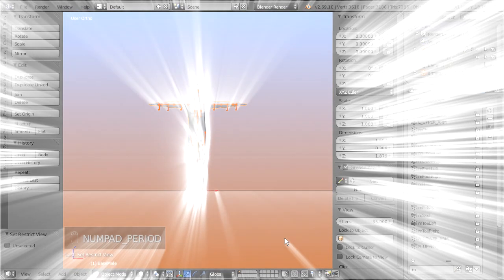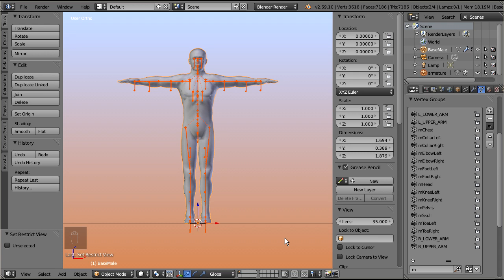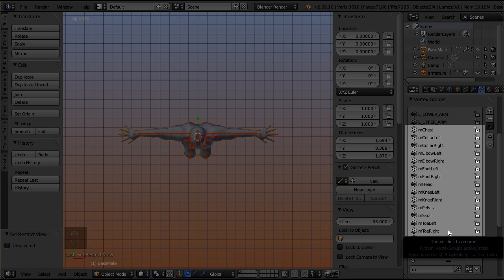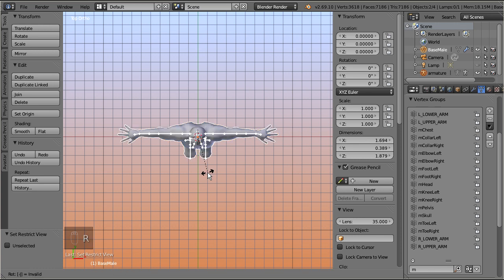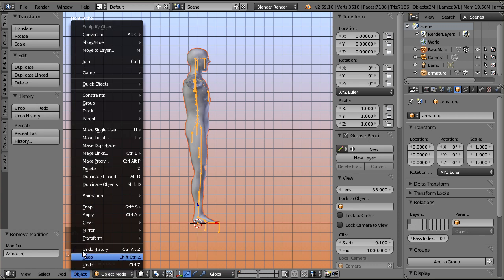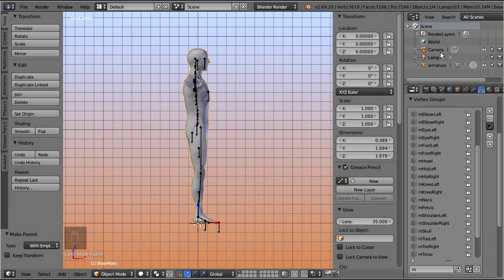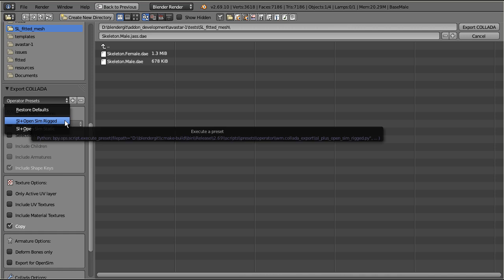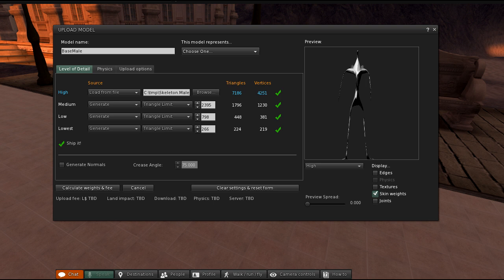Issues with official fitted mesh blend file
The Blend file delivered by Linden Lab seems to have a few issues.
This video points to the problem zones and how to fix most of them.
However one major issue remains. The mesh is collapsed along
the bones after import to SL. Maybe someone knows what causes
this problem. then we can fix it in the blend file.